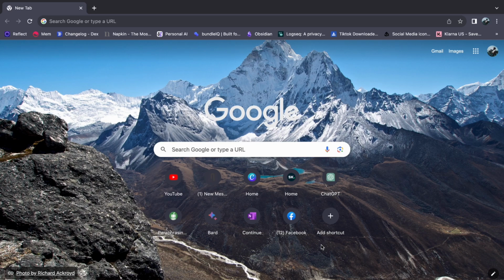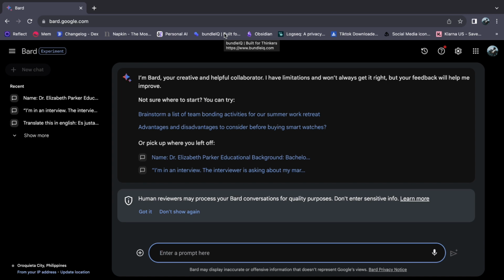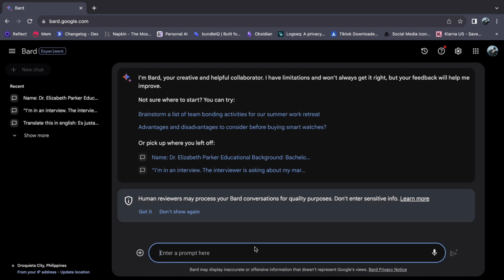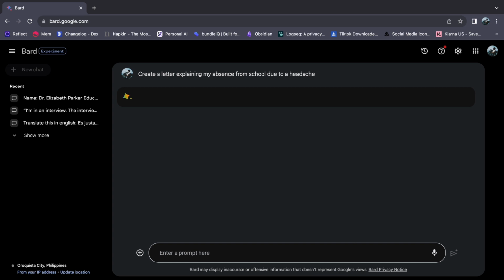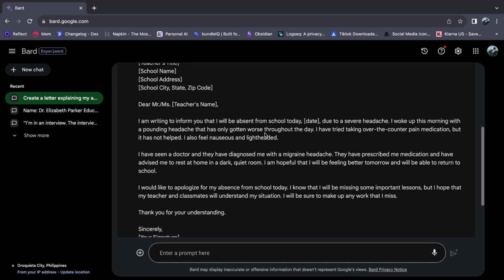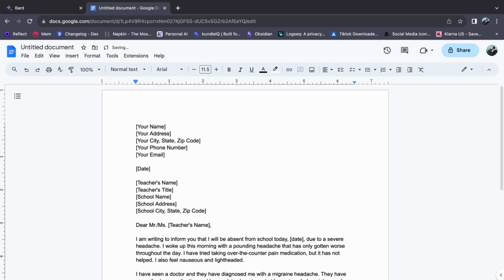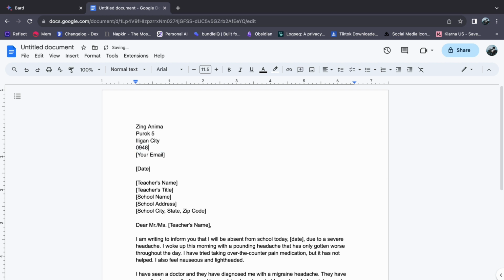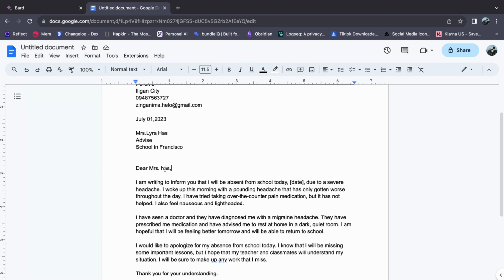How To Use Google Bard To Create An Excuse Letter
In this video, I'll show you How To Use Google Bard To Create An Excuse Letter

In this video, I'll show you how Google Bard can be your ultimate tool for crafting a well-crafted excuse letter. Whether you're a student or professional, we'll guide you through the process of using AI to generate a convincing and polite excuse letter in no time.

Learn how to input key details and let Google Bard do the rest – from structuring sentences to ensuring your message is both clear and sincere. Say goodbye to writer's block and hello to an efficient and effective way of communicating.

Join us as we walk you through the user-friendly steps of creating an excuse letter that will impress your teachers, colleagues, or superiors.

Get ready to master the art of crafting excuse letters with the help of Google Bard!